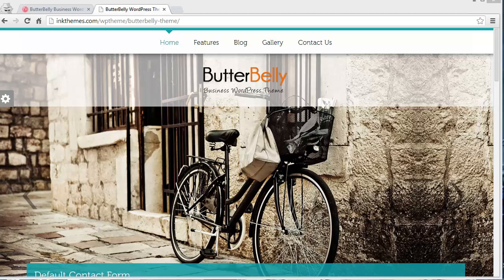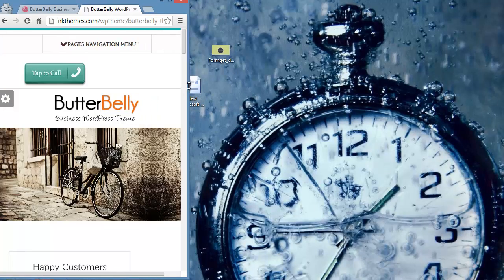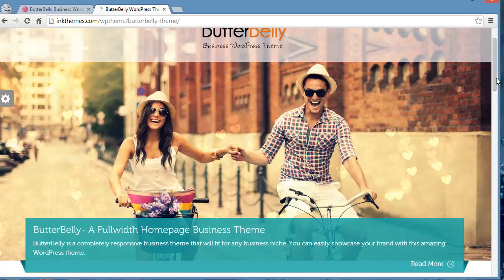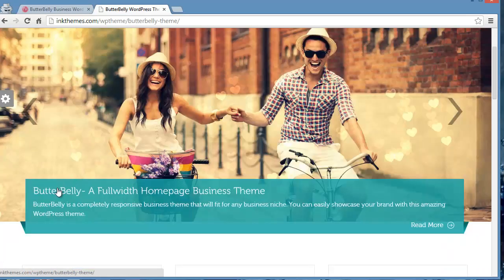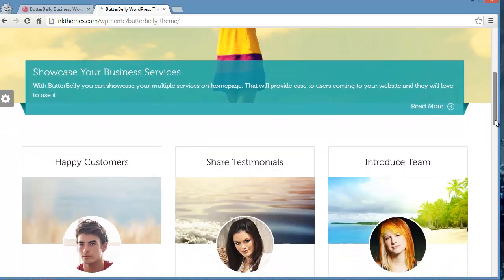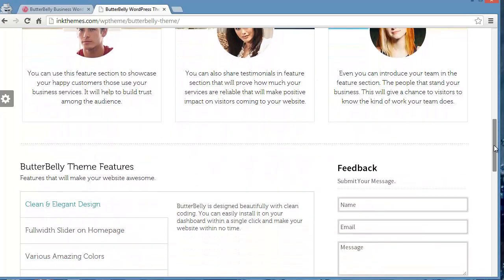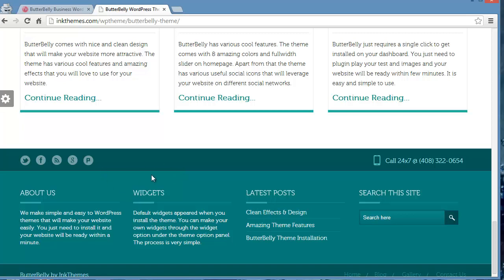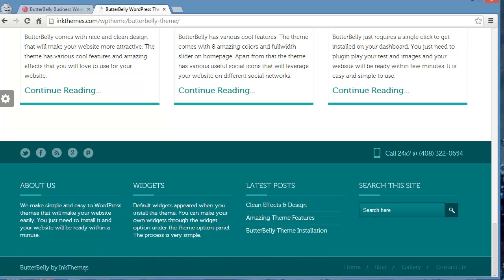ButterBelly Business WordPress Theme | InkThemes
ButterBelly theme is perfect solution for your business website. If you want to create a business website or any corporate or portfolio site then this theme have got all those features that would enhance your brand and services in the online market.
Here is the preview and the focal points of this theme.